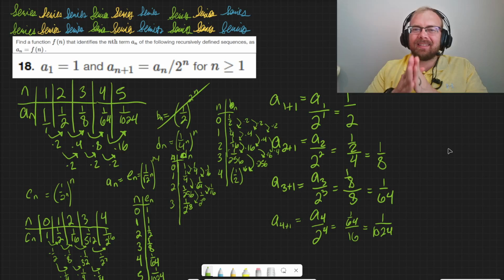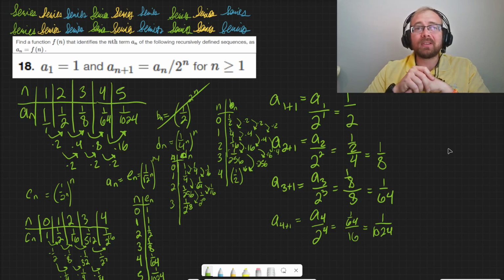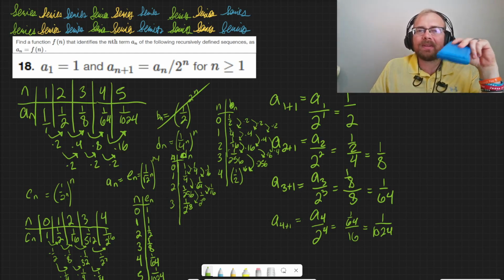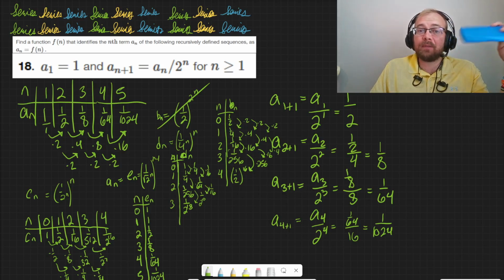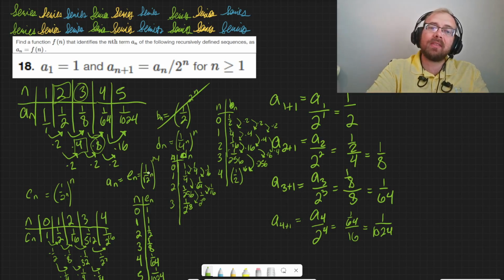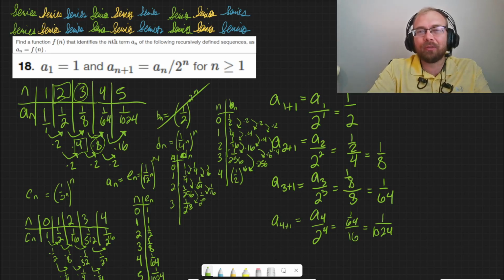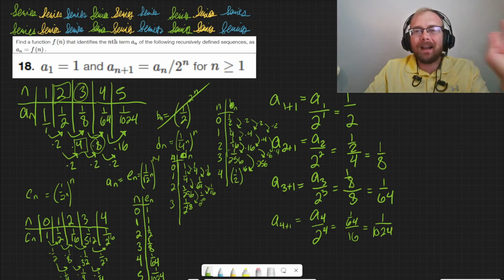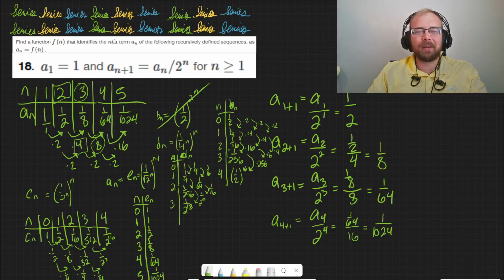Series Series 18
Find a function f(n) that identifies the nth term a_n of the following recursively defined sequences, as a_n=f(n) .
18. a_1 = 1 and a_n+1 = a_n / 2^n for n≥1

Blessings y'all!